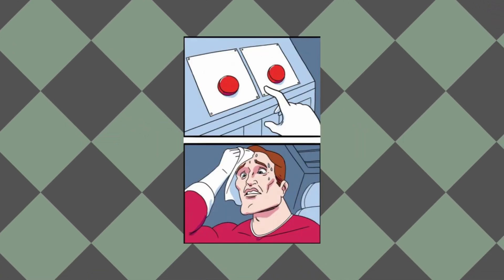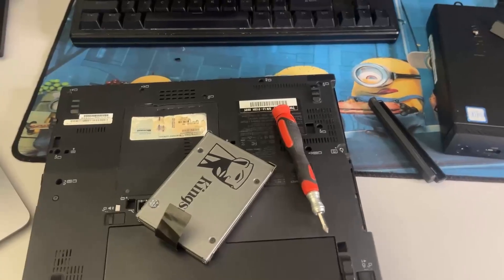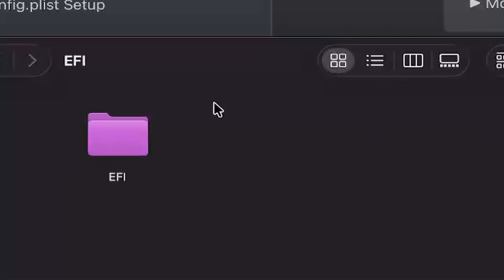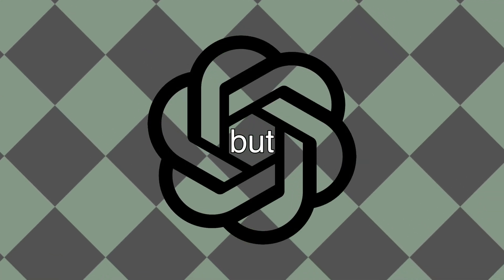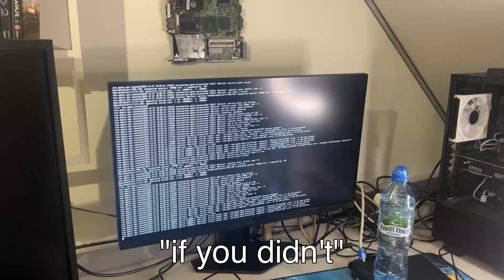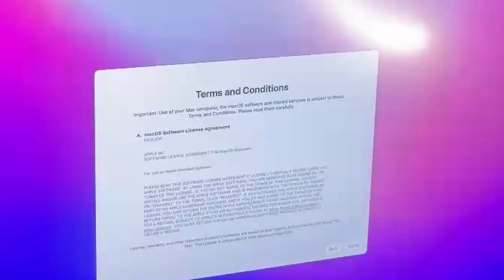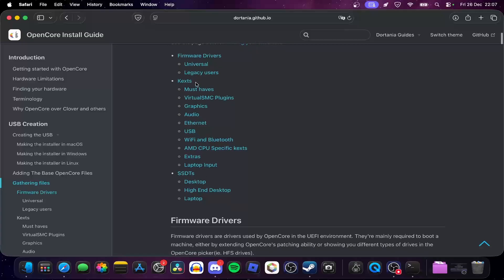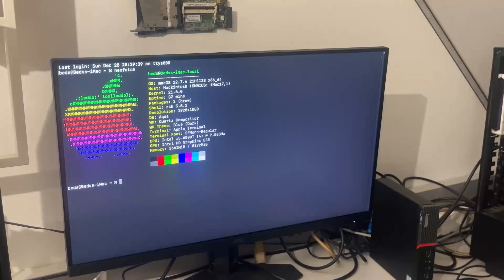I Tried Turning My PC Into a Mac mini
So I did some hackintoshing and stuff and yeah, I already made a video on that exact computer, but none of you watched it, so this time I am making a video on installing macOS on it.